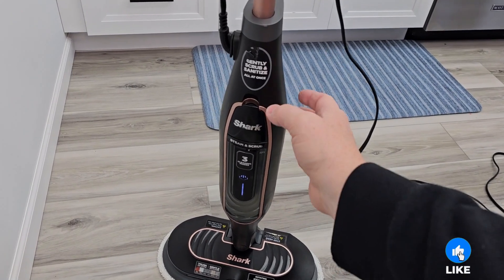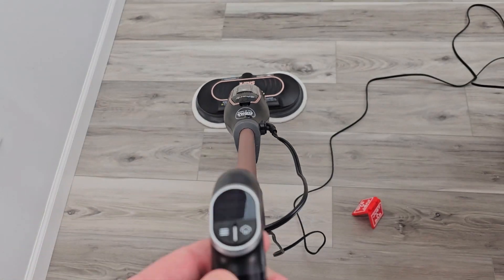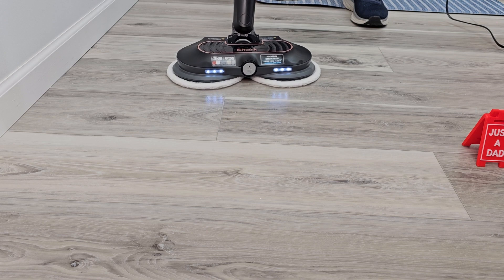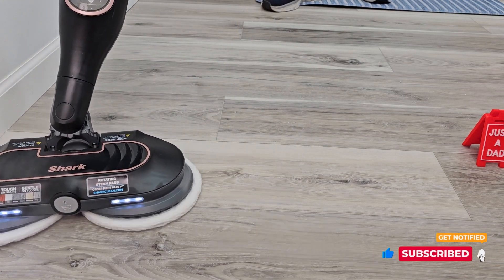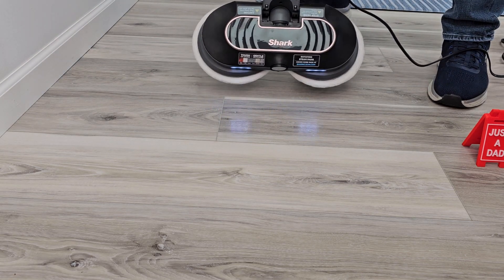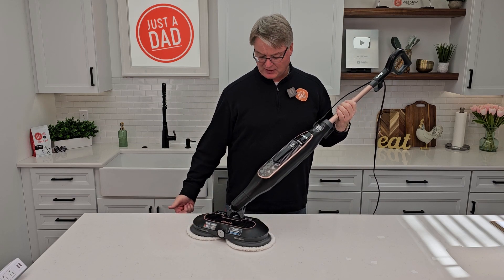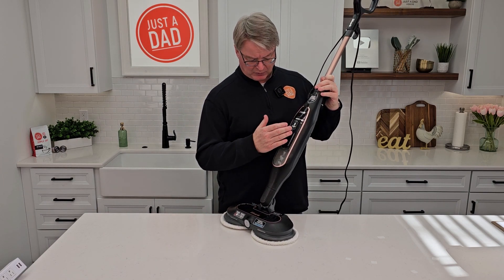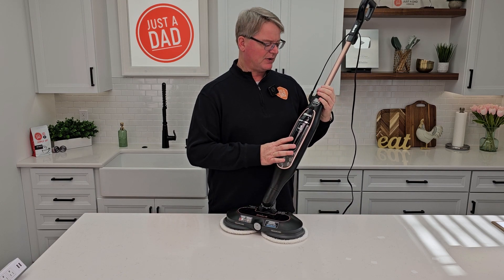Shark Scrub + Steam Blaster REVIEW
Shark Scrub + Steam Blaster, 7.48'' x 14.96'' x 47.44'' (paid link) walmartpartner What are the modes of operation. Demonstration of it cleaning a hard floor. How it works. Where does the steam come out.